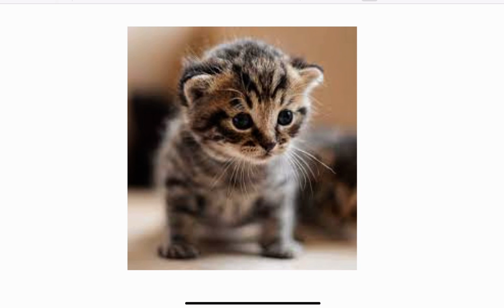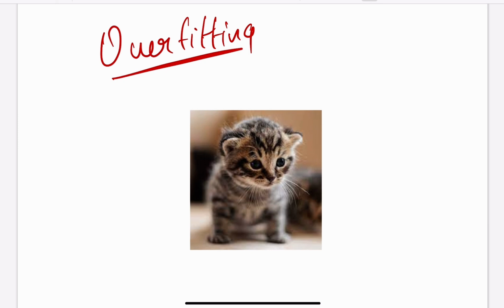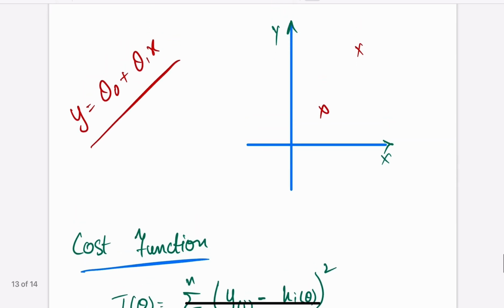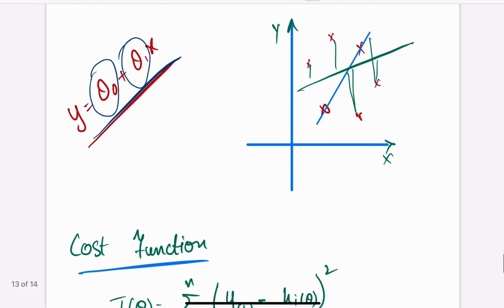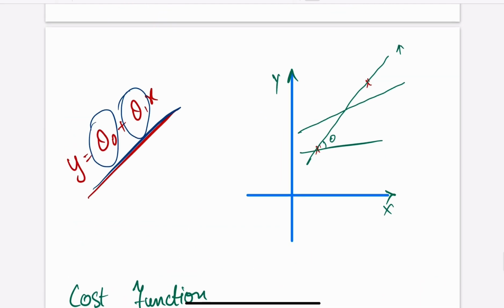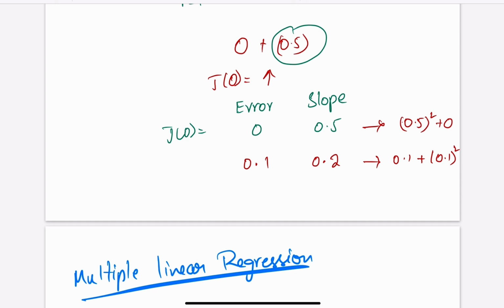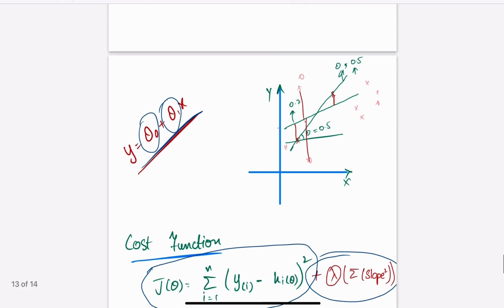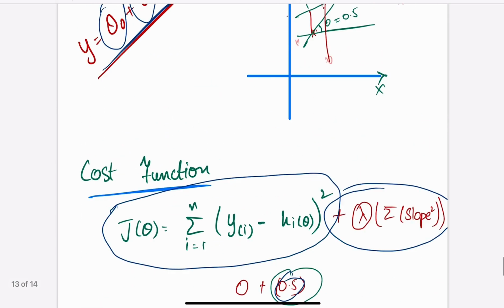Overfitting and Ridge Regression | ML models | Data Science